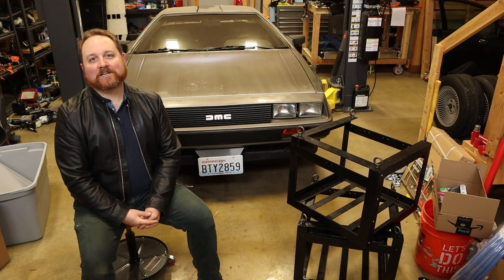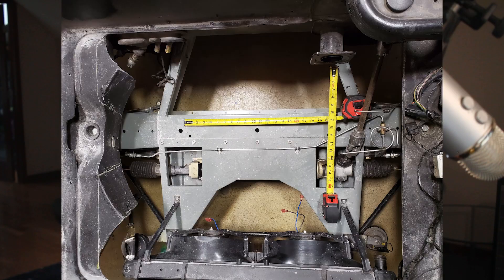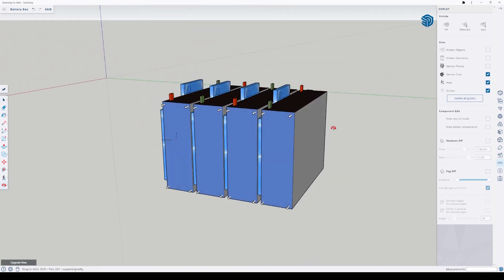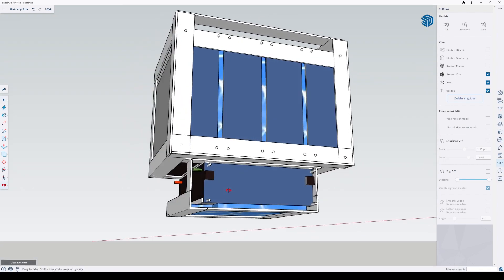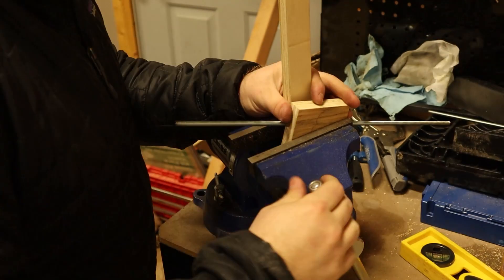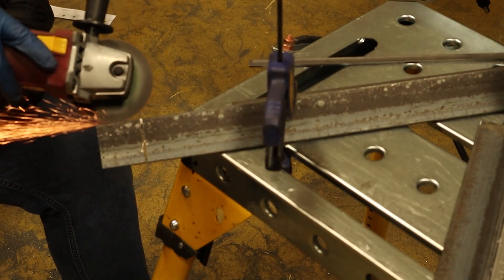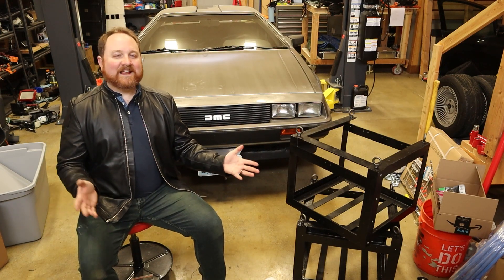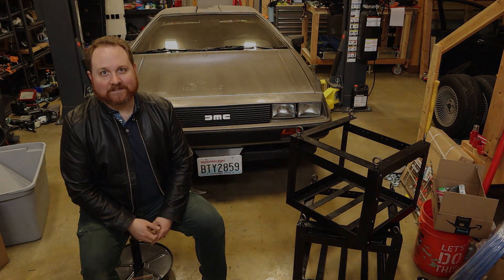Electric DeLorean - Design and fabrication of battery boxes!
This is episode #12 for Project Lightning - converting my 1981 DeLorean into an electric vehicle. In this episode I design and fabricate a pair of custom battery boxes to hold 66kWh of battery modules.

Specs:
150kW (200HP) motor and inverter
66kWh of LG Chem batteries (Post-recall, brand new)
Estimated 0-60: 6 seconds
Estimated range: 200-250 miles
Estimated weight: 3200lbs (1450kg)

Current state of project:
All EV components removed from donor vehicle, 2019 Chevy Bolt EV
DeLorean has all gas components removed (engine, transmission, fuel tank)
DeLorean has the EV drive unit mounted
[THIS EPISODE] Design and fabrication of battery boxes

More to come:
DeLorean has wiring harness and final components removed
Bench testing the drive train
Design and fabrication of battery box mounts
High voltage electronics
Low voltage electronics and wiring harness